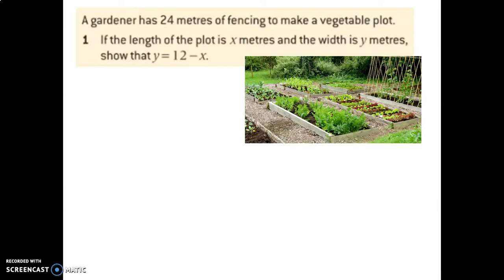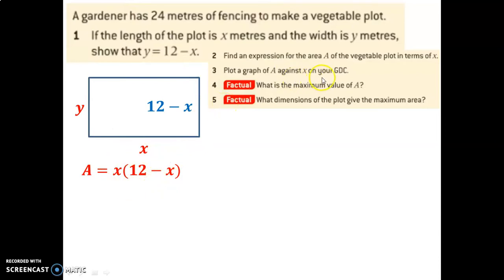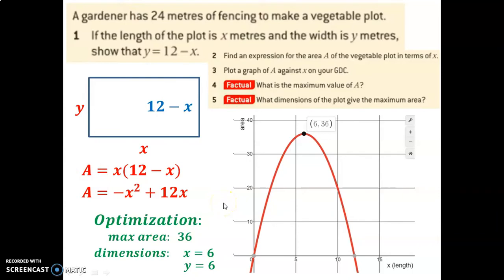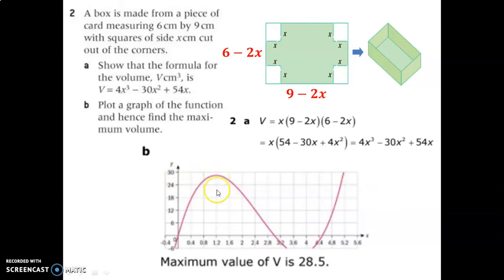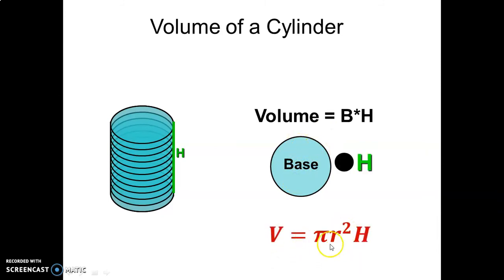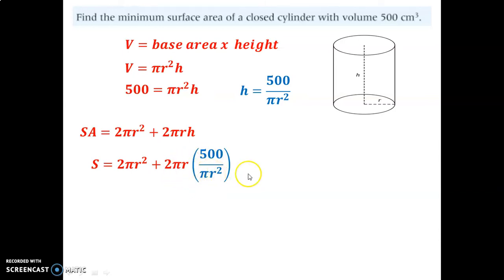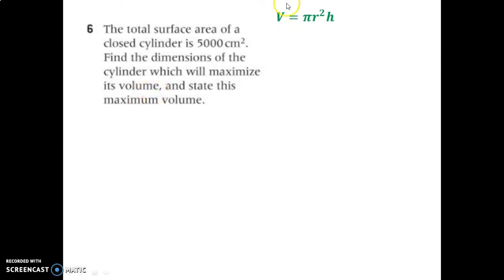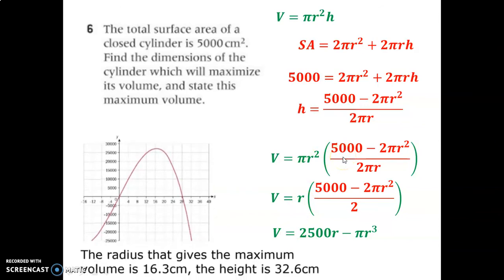Skill Video Optimization